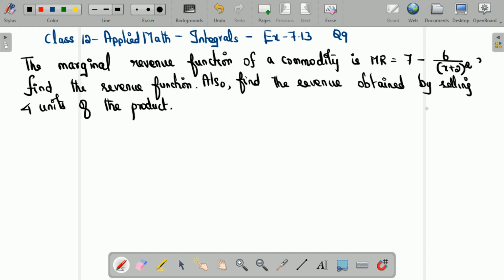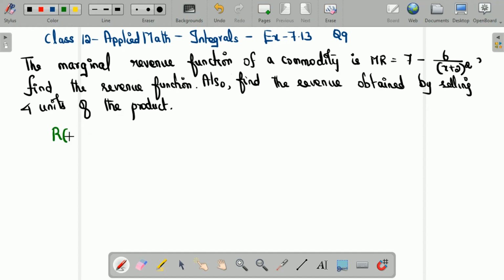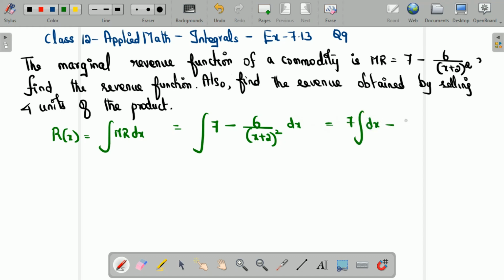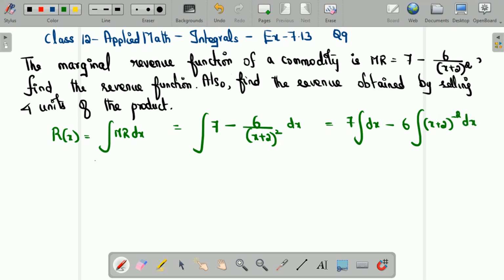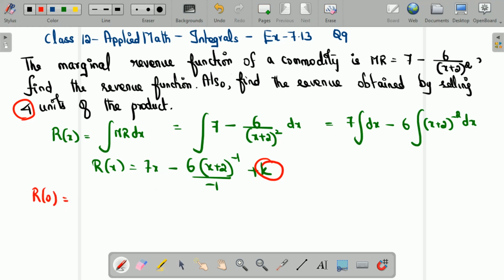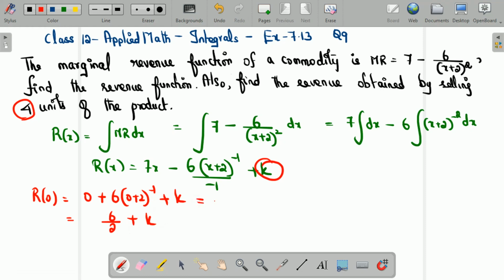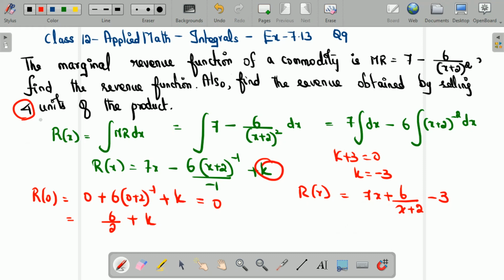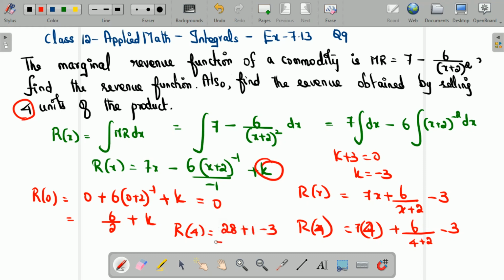Find Revenue Fn | MR =7 − 6/(x+2)² | Revenue at 4 Units = ₹26 | Ex 7.13 Q9 | Class 12 Applied Maths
Class 12 - Applied Math - ML Aggarwal - L7 - Ex 7.13 Q9 The marginal revenue function of a commodity is MR=7-(6)/(x+2)^2, find the revenue function. Also, find the revenue obtained by selling 4 units of the product